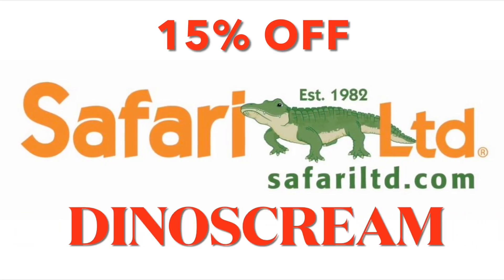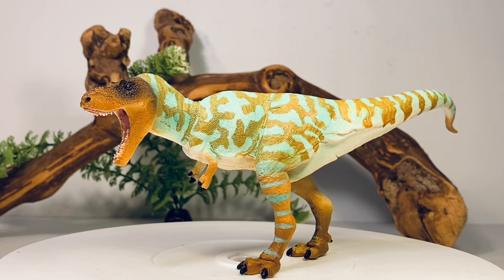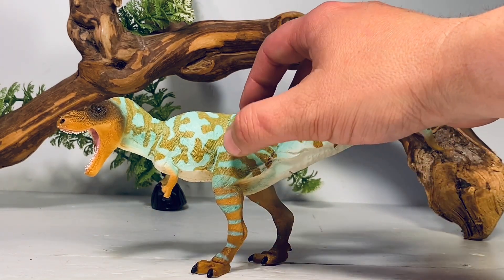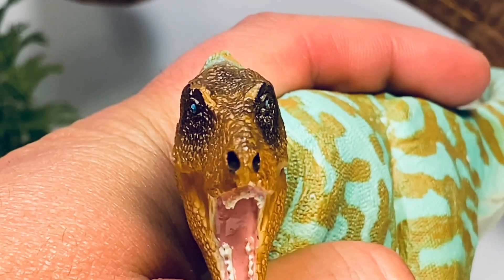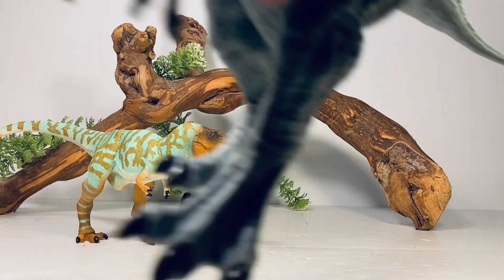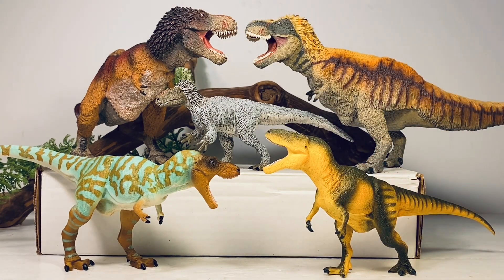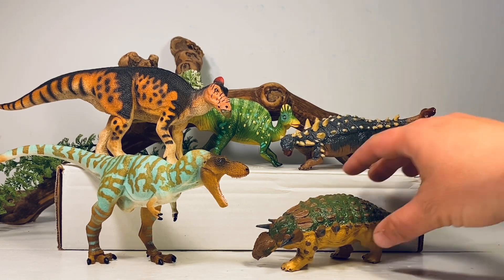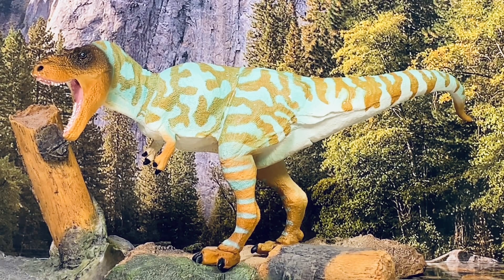Safari Ltd 2022 Albertosaurus Review!!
Huge thank you to safariltd for letting me do this reveal!! Over the last few years Safari has been steady remaking the old Carnegie Collection dinosaurs. There’s not many left to go and it was just a matter of time before they got to albertosaurus. This is a wonderful update to the old classic. Albertosaurus is a very well known tyrannosaur with surprisingly few figures. It has good balance and I absolutely love the paint job. That mint green and brown really contrasts well together. A fantastic addition to your dinosaur collection.